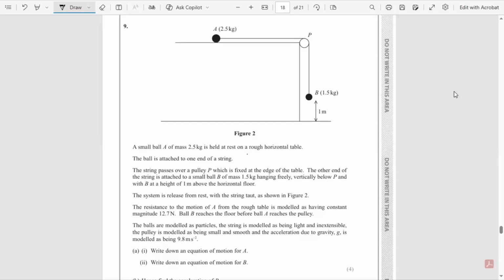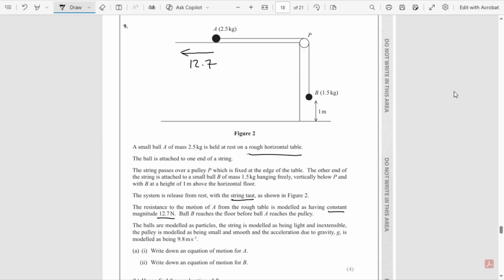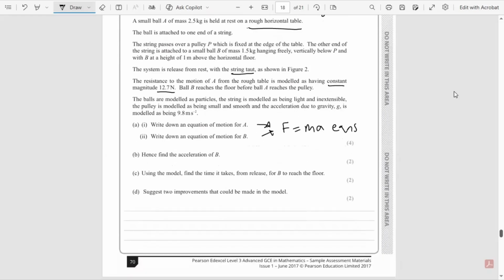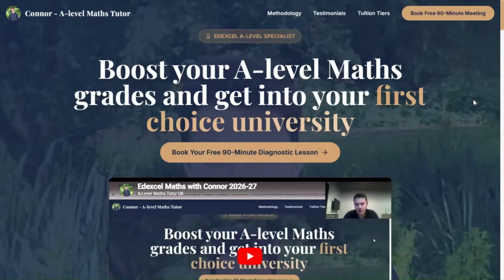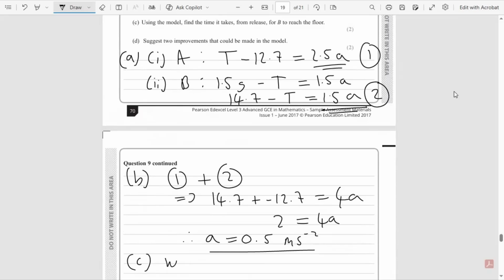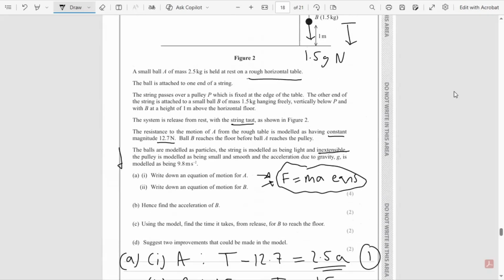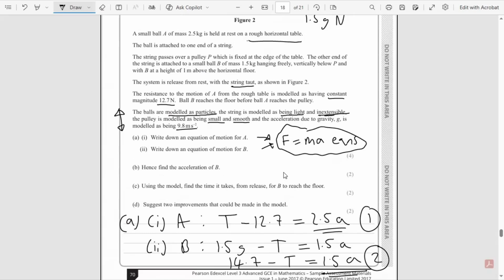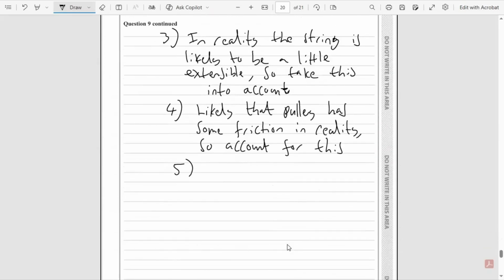Year 12 Pulleys Revision Question (Edexcel A-level Maths)